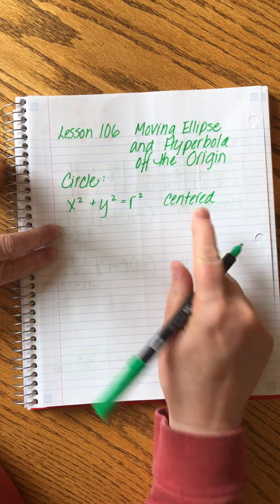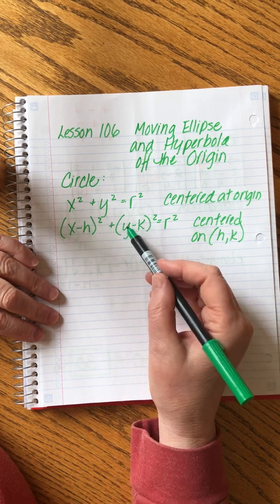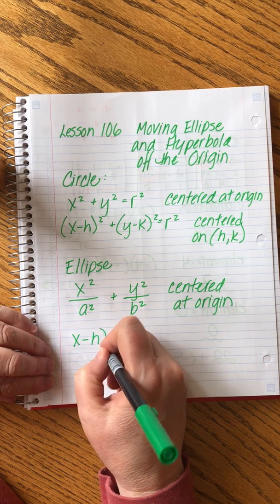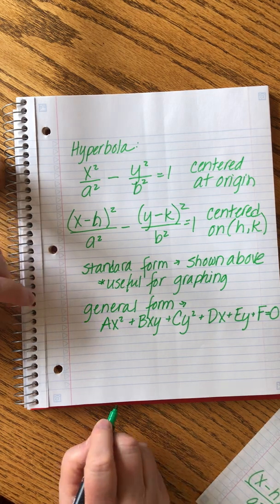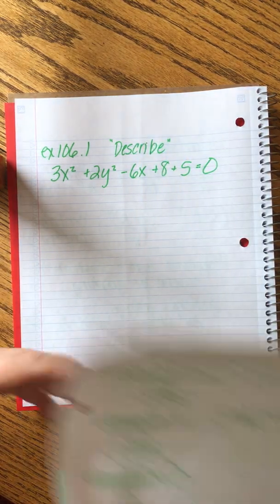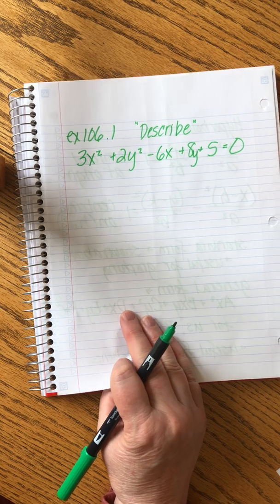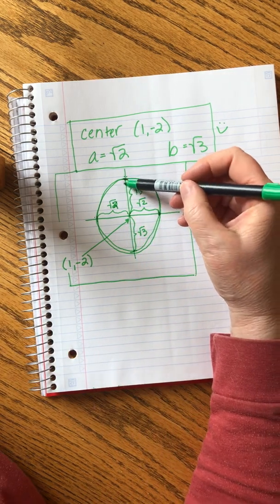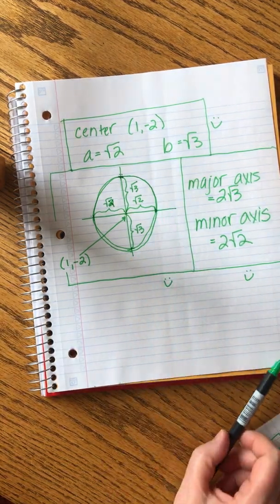SAXON ADVANCED MATHEMATICS | LESSON 106 | PART 1 OF 2